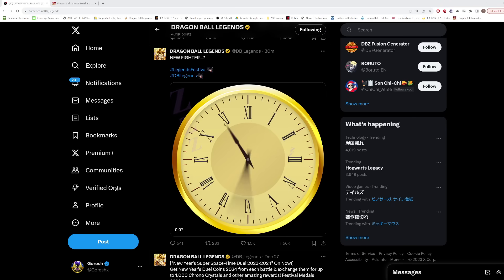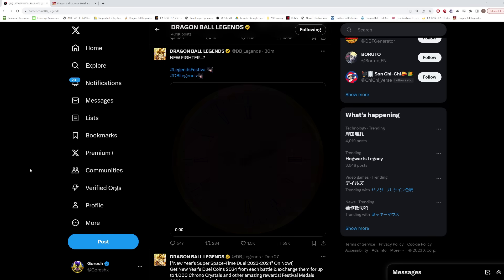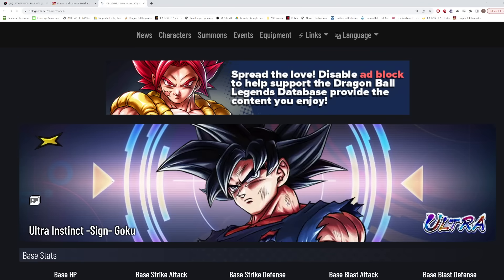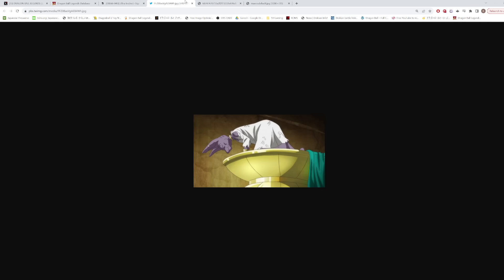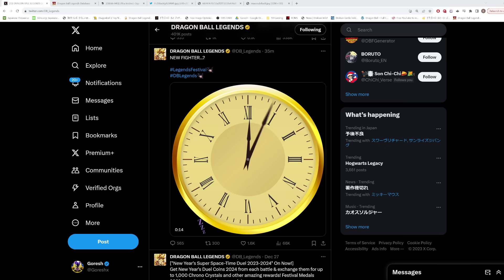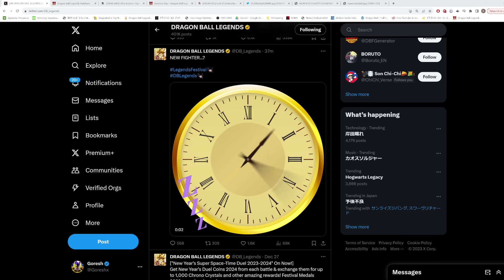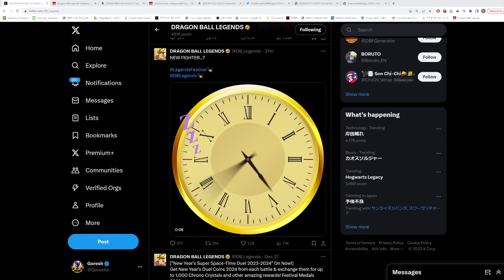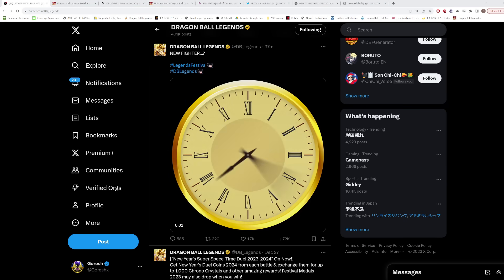(Dragon Ball Legends) ANOTHER NEW CHARACTER INCOMING? LET'S TALK ABOUT THE SOCIAL MEDIA HINT!